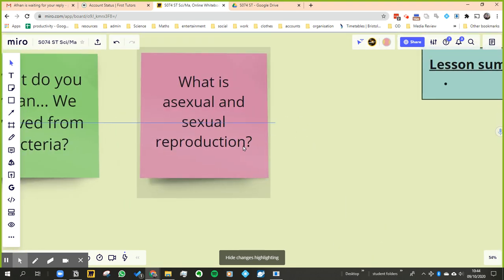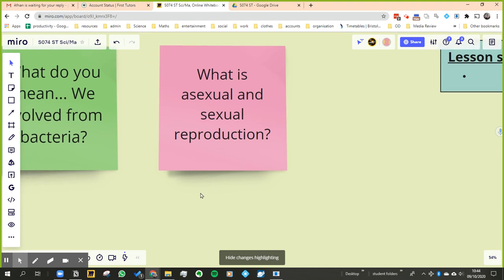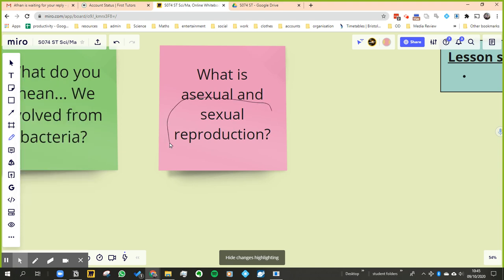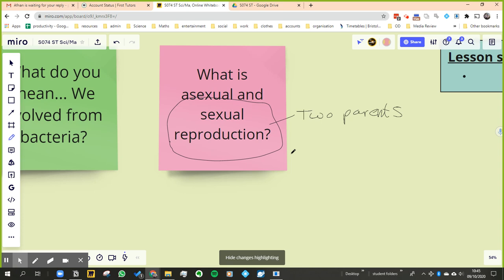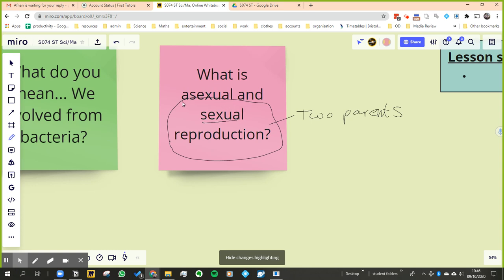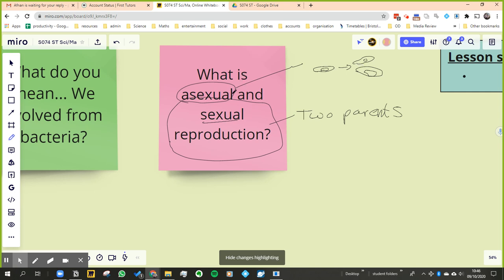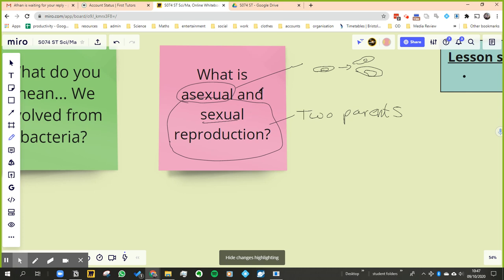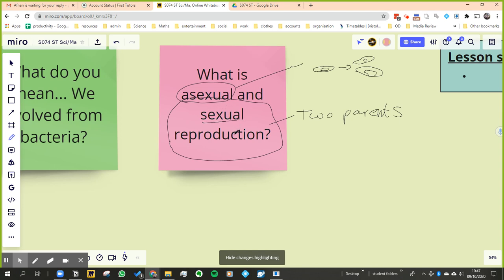sexual and asexual reproduction (11+ Sci)